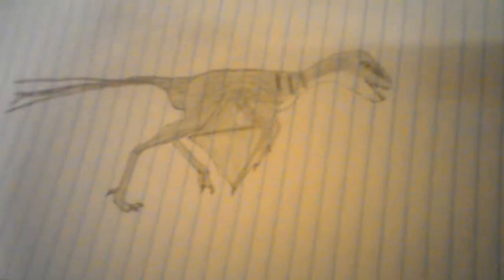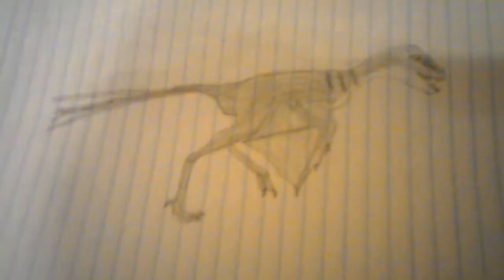Field Guide to Mesozoic Reptiles Video 1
In this video I show my Field Guide to Mesozoic Reptiles.